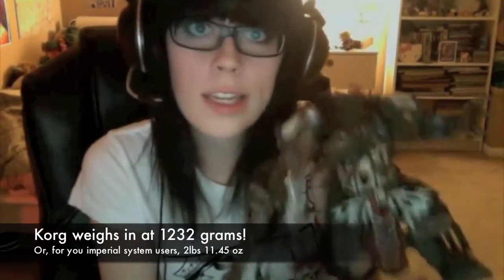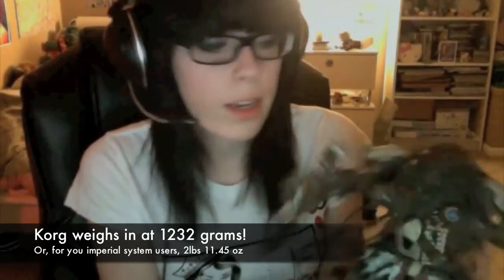Review: Korg Highmountain WoW Figure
So I've finally gotten around to reviewing my FAVORITE figure in my collection! This is Korg Highmountain, the proud Tauren hunter from World of Warcraft. I will be doing reviews for all of my WoW figures, but they will be spread out in between video game reviews, which of course are supposed to be my main focus. These guys are so great it's hard to stay on track ;)

1.) "Elder's Hearth" (WoW: Taverns of Azeroth)
2.) "Slaughtered Lamb" (WoW: Taverns of Azeroth)

Expect some video game reviews THIS WEEK!

- Sharky